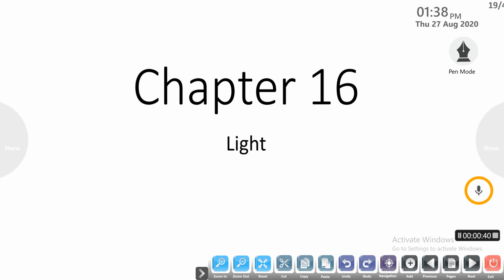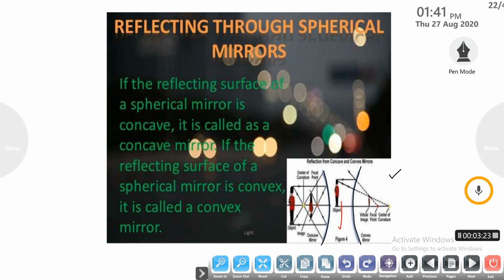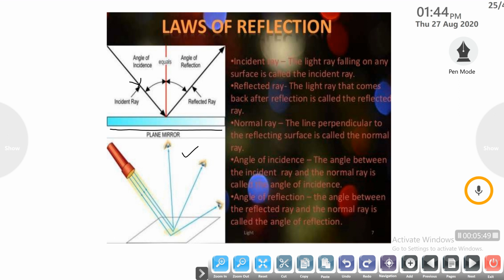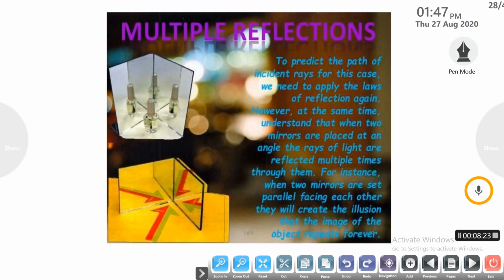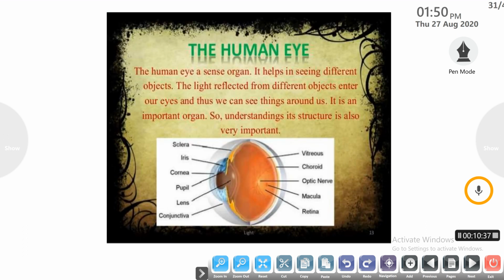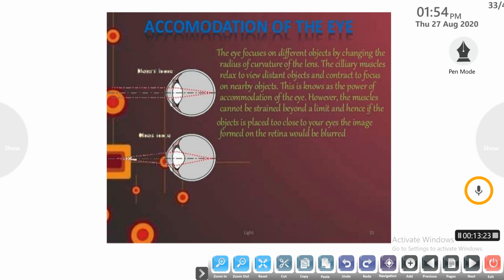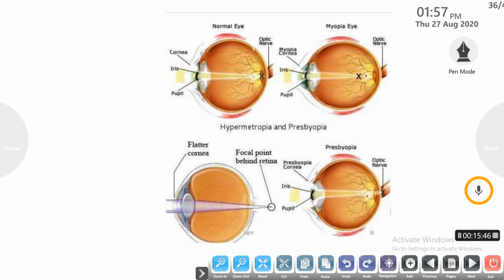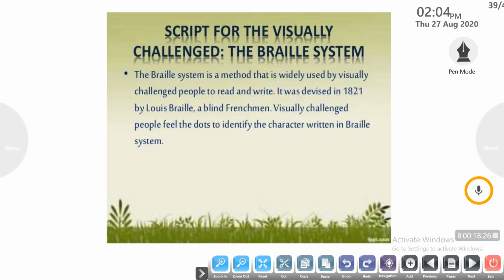Class 8th science chapter 16